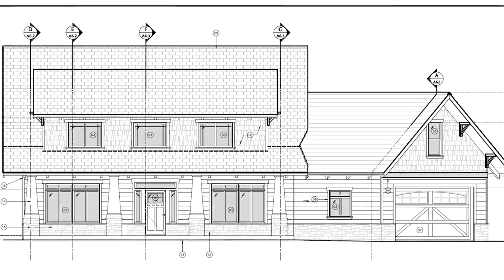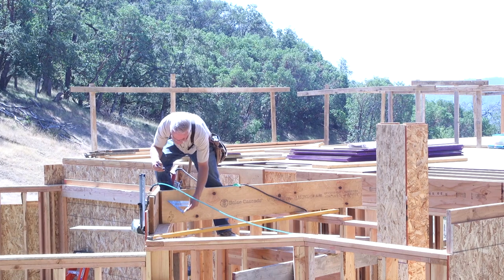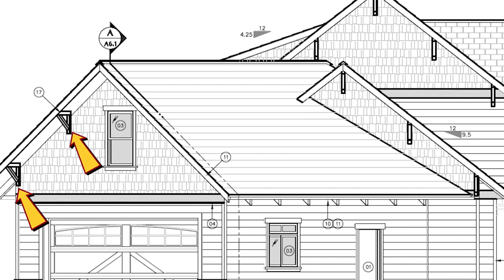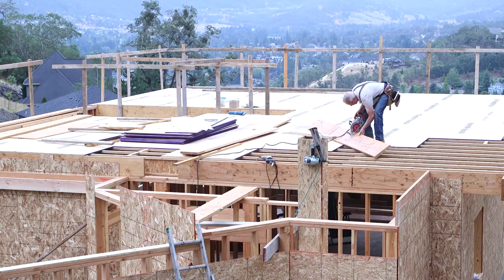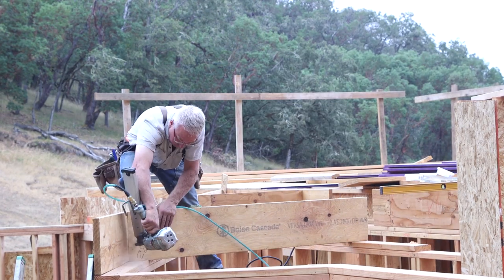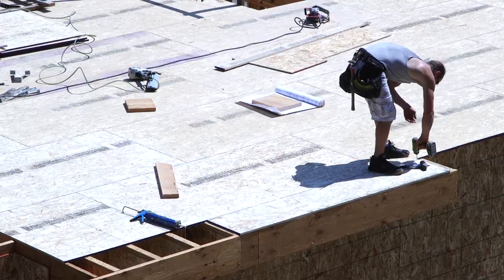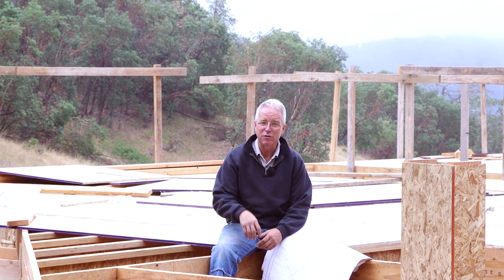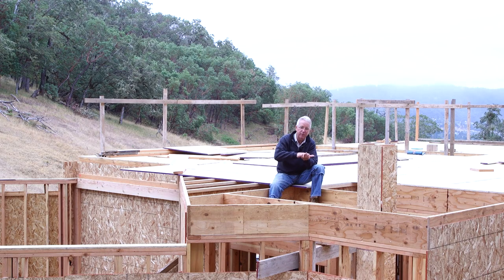Ledgers, LVLs, Design, and Scribing Ep.57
The framing continues!  Gary Fadness and his work can be found
He has been a absolute pleasure to work with!